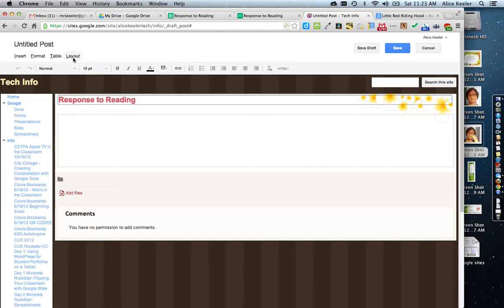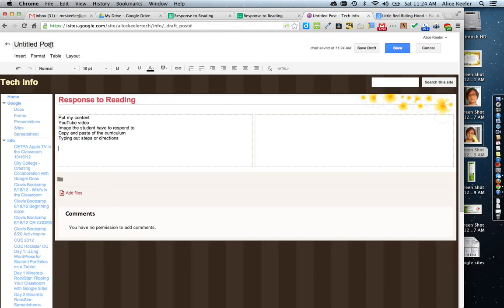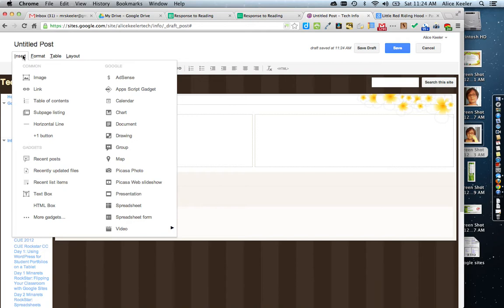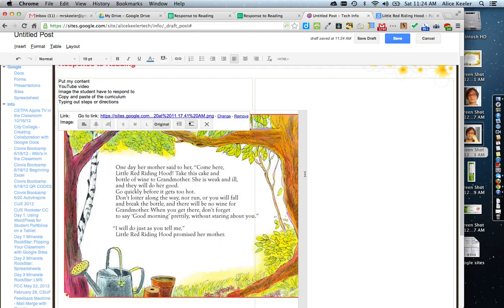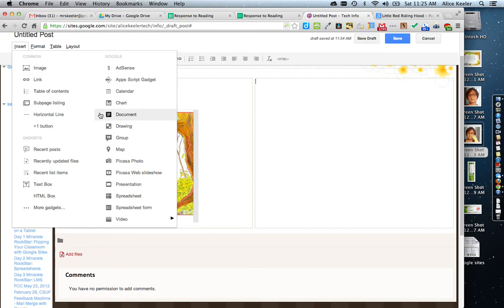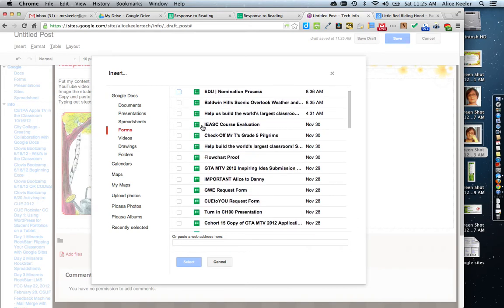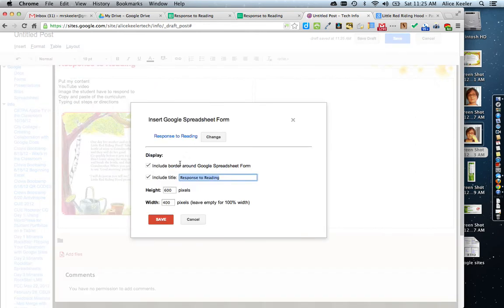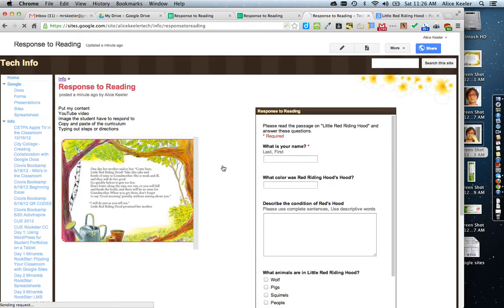Posting Google Form to Google Sites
Once you have made your Google Form use a 2 column layout in Google Sites to insert the form.